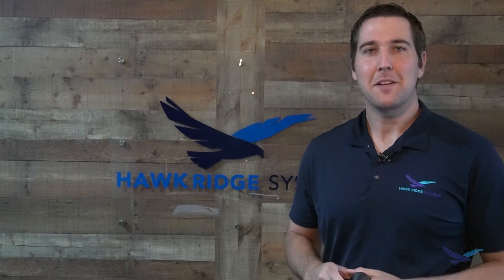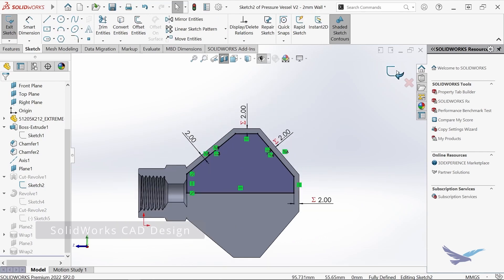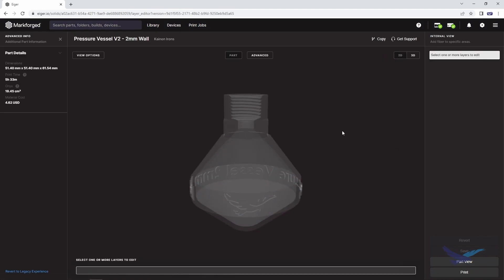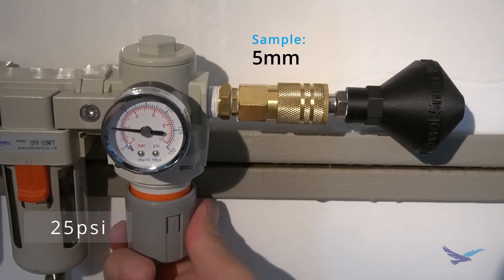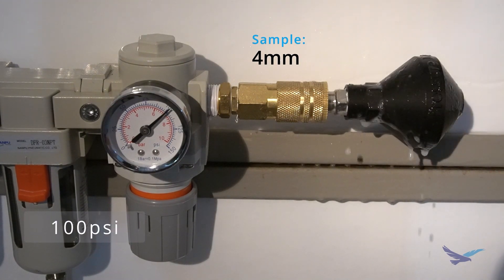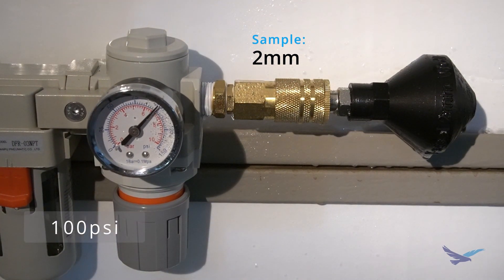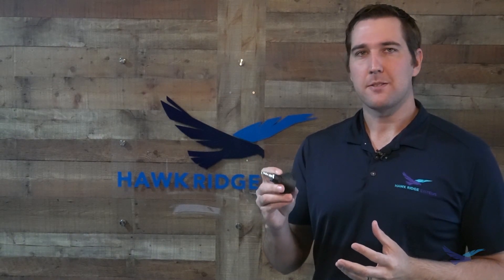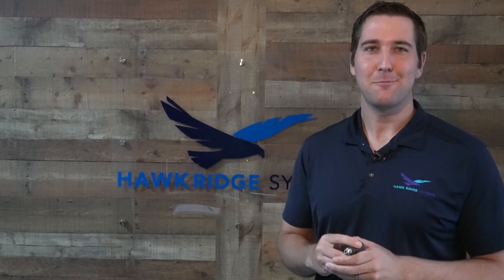Are Markforged 3D Printed Parts Airtight and Watertight?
Markforged 3D printed parts are known for looking great and being incredibly strong but are they watertight and airtight? We ended up doing a little experiment to find out the answer to this question using a series of printed pressure vessels out of Onyx material on the Markforged X7 3D printer. Each pressure vessel had different wall thicknesses ranging from 5mm down to 2mm thick. I have to admit, the results were surprising!

This experiment was conducted in a controlled environment by trained professionals. Do not try this at home.